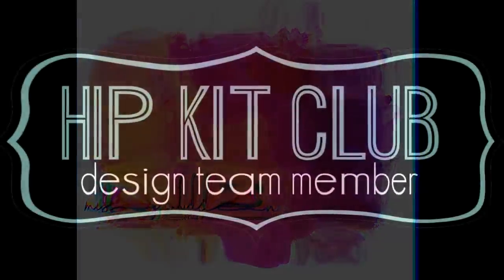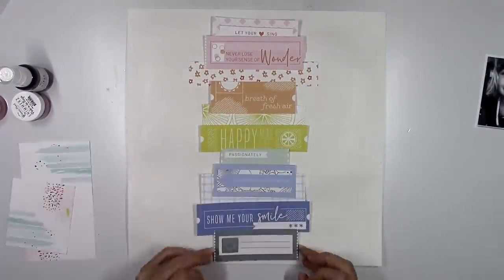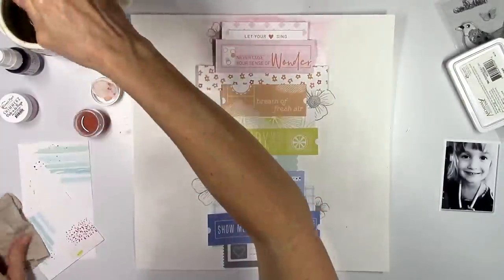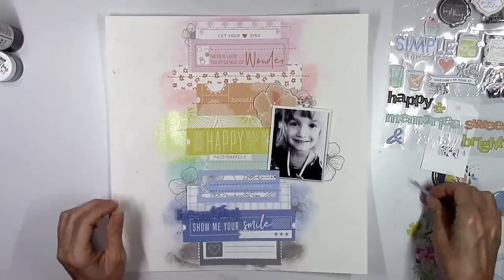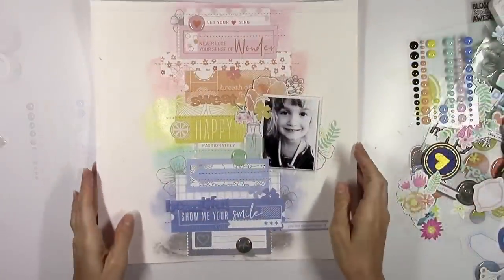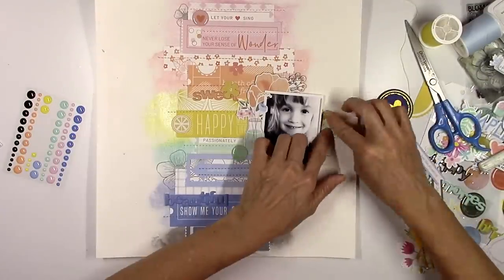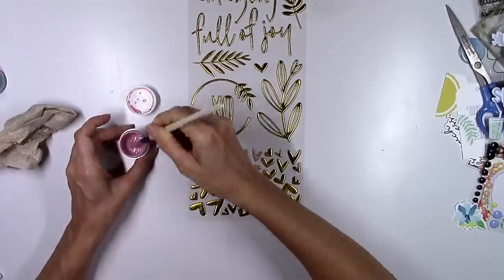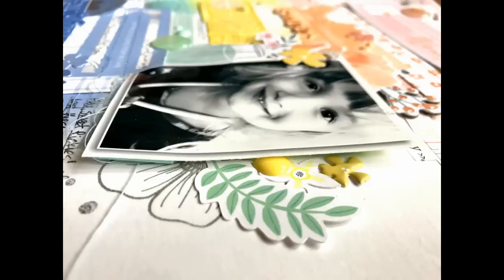Scrapbooking Process #424 Hip Kit Club / Happy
2018 June Hip Kits